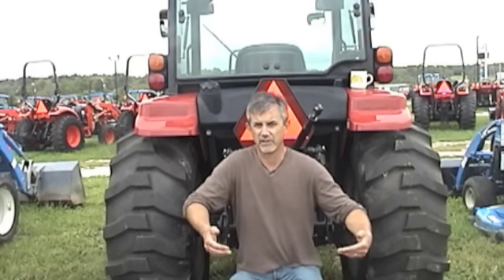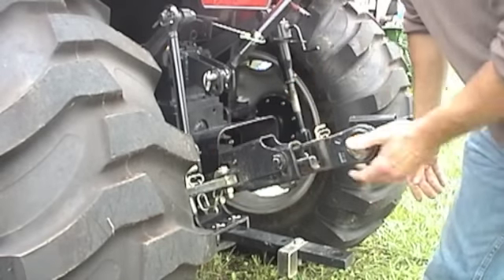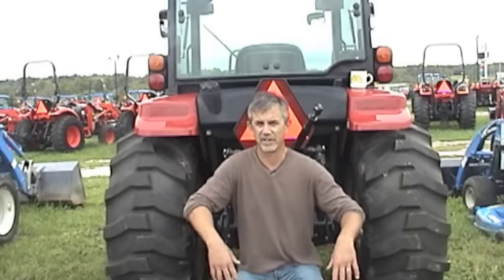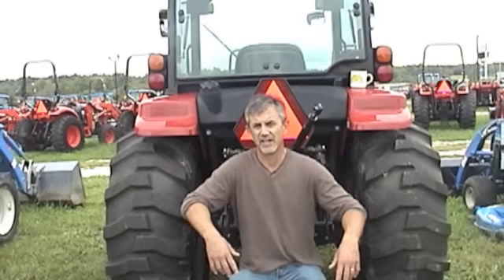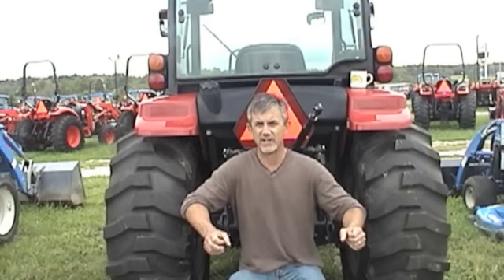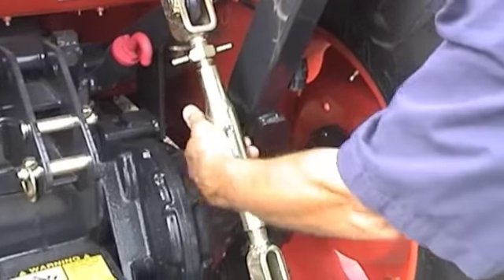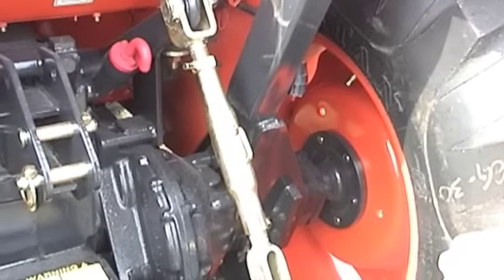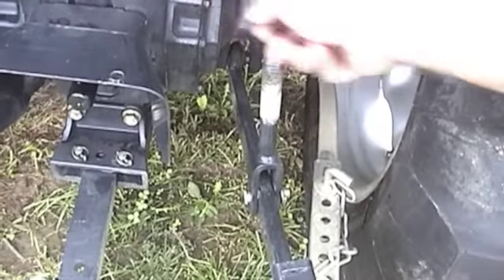Three Point Options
If you hook and unhook tractor attachments a lot you may want to look at three options that generally come on the more deluxe tractor models...extendable lower link arms, telescopic stabilizers and lower link arms that are adjusted with a crank versus a turnbuckle.  In this video I show what these options are, how they work, and how they can help you save time.